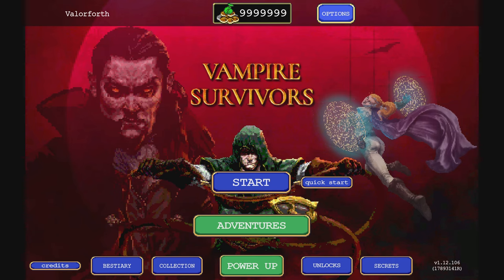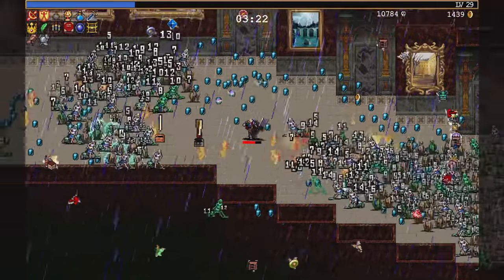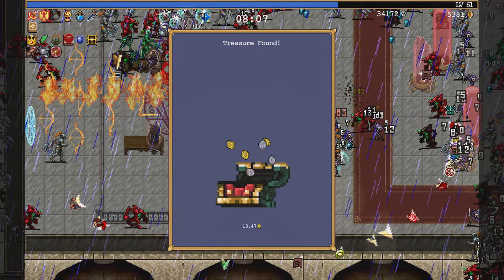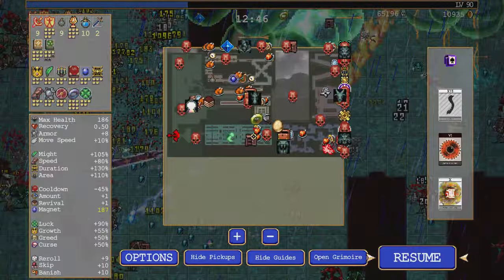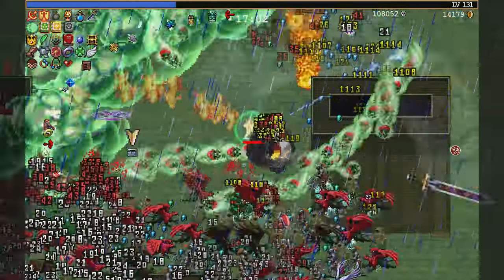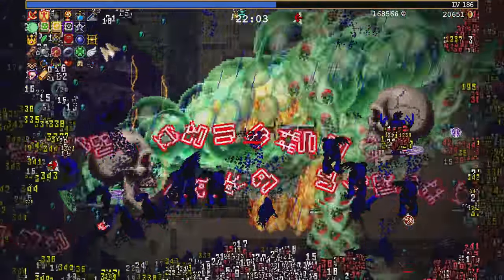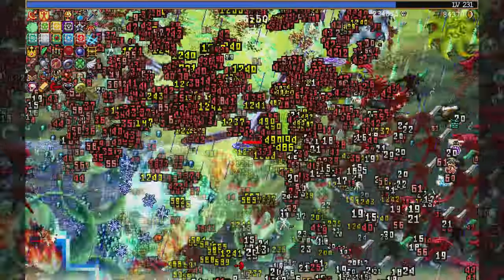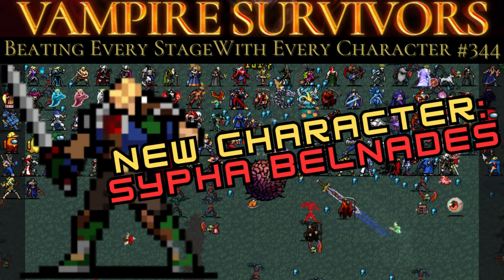New Character Reinhardt Schneider Vampire Survivors Castlevania BESWEC 344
It's time to get 3D with Reinhardt Schneider!  Hero of Castlevania 64 also known as hard mode because Carrie was stronger.  Can he pull off Vampire Survivors Castlevania victory?  BESWEC 344 says yes but how does his Tyrfing and Rune Sword compare to others?

Streaming every day mostly at 12 PM EST / 4 PM GMT.  Full streaming schedule for the week, 2024, November 17-23

00:00:00 New Character Reinhardt Schneider Vampire Survivors Castlevania BESWEC 344
00:00:41 Ode to Castlevania with Reinhardt Schneider
00:44:41 Tally Check-off. 1,977 Down 591... Oh... Oh God...
00:45:14 Thanks and Thumbnail

Back to the 1st Wave ruleset for the BESWEC, Beating Every Stage With Every Character.  One character through a stage on Hyper.  No hurry, no inverse, all weapons and passives and arcanas/darkanas free to destroy the night.

Like or dislike for more Vampire Survival gameplay.  Comment on anything you want to see in the let's play.  Thank you everyone who supports me, you aren’t a vampire.

Posting new gameplay videos for the BESWEC challenge at 1:00 AM EST every day.

Want to start the Vampire Survivors BESWEC challenge from the beginning?  Plenty of Vampire Survival co op action in there as well as stuff from the new Ode to Castlevania DLC.  Here’s the playlist of Beating Every Stage With Every Character challenge

Survivors, and a vampire!  What crazy thing will poncle think of next?

Evloving the Tyrfing has unlocked henry and his Silver Revolver.  Let's get shooting next time, in BESWEC 345.